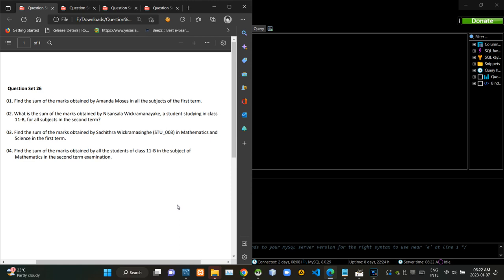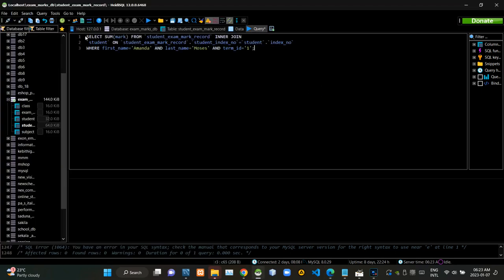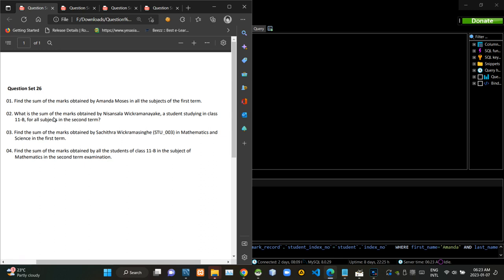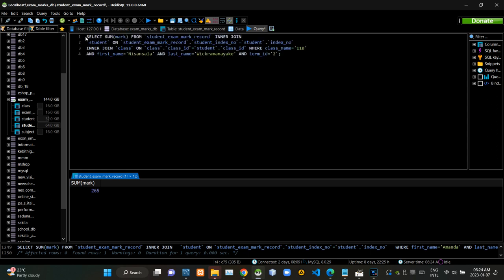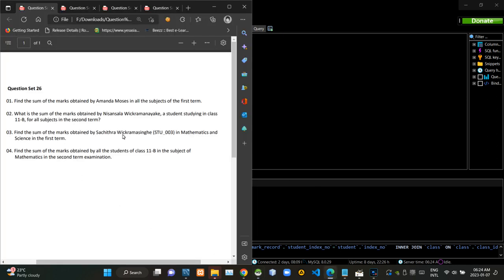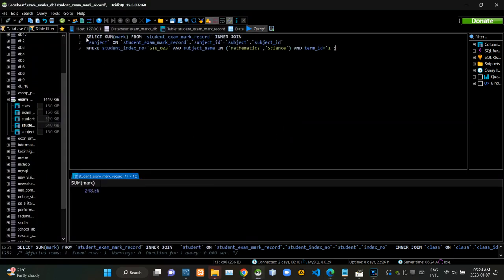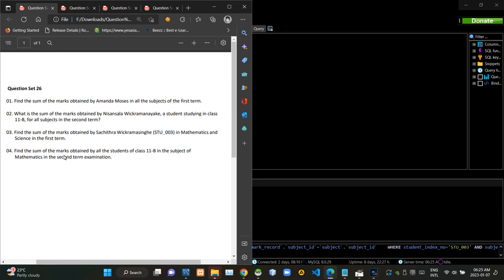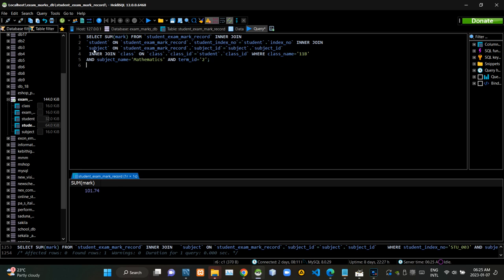Using the SUM function of SQL - Database Management Systems 1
Task 26

The video explains how to write the query statement used to find the data sum for a given problem and also describes an inner join query and a sub query used to link the tables.